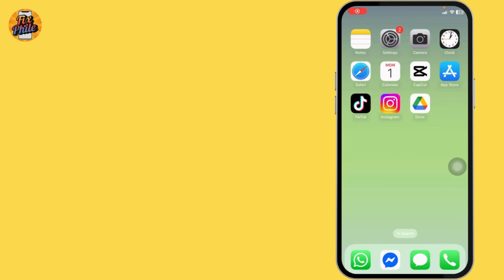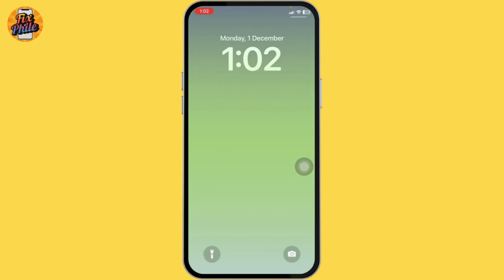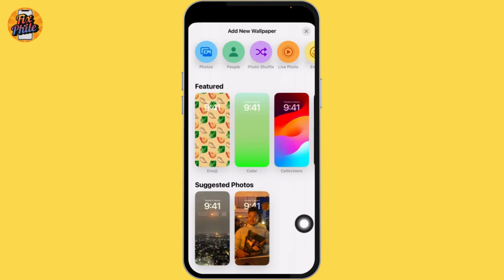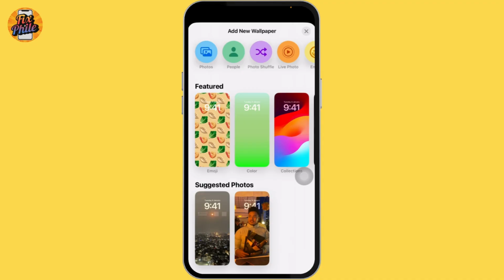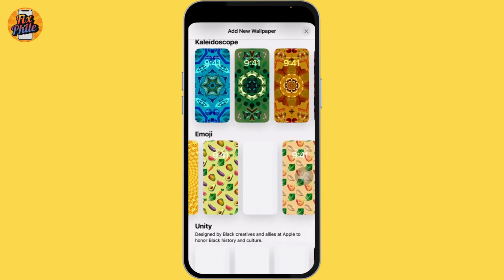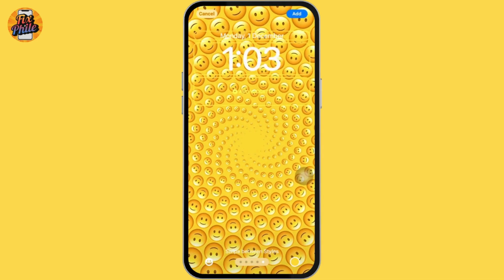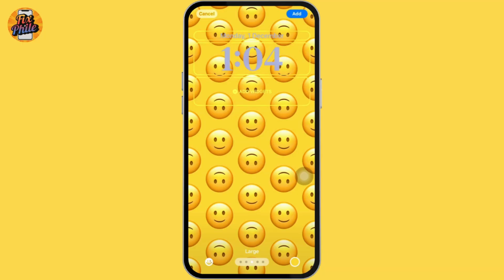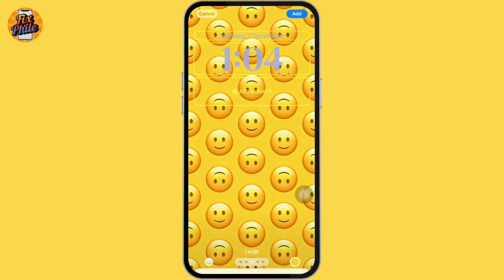How To Set a Wallpaper on iPhone 17 (2025 Guide)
00:00 – Intro
00:10 – Steps to Set a New Wallpaper on iPhone 17

Open Settings → Wallpaper → Add New Wallpaper. Pick a photo from Photos, choose a built‑in wallpaper or set a Dynamic / Live / Still wallpaper. Adjust and move the image if needed, then tap Set and choose to apply it as Lock Screen, Home Screen, or Both. Your new wallpaper will now appear immediately on your iPhone 17.